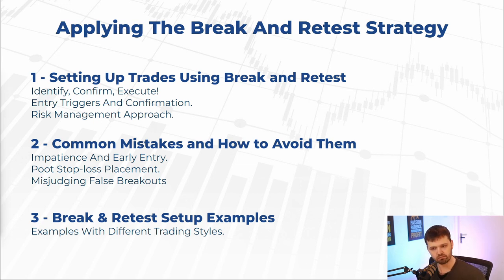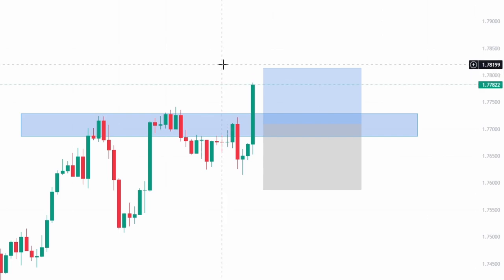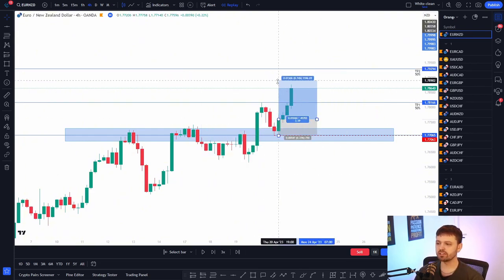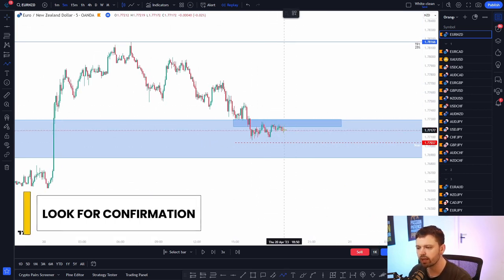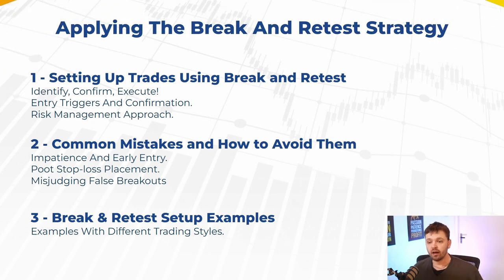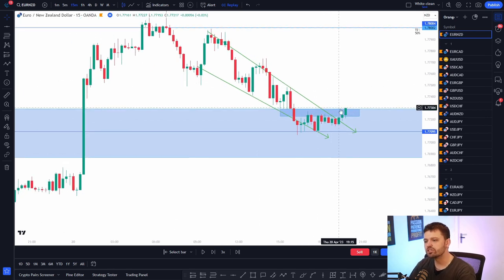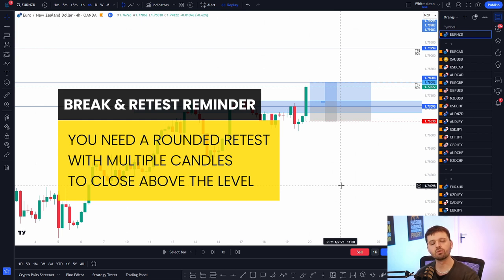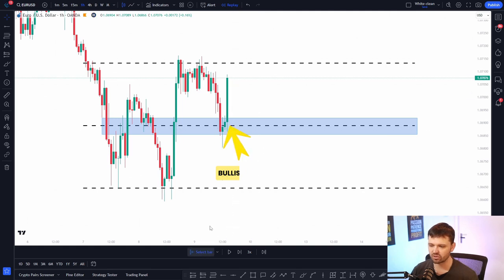Break and retest 2 3